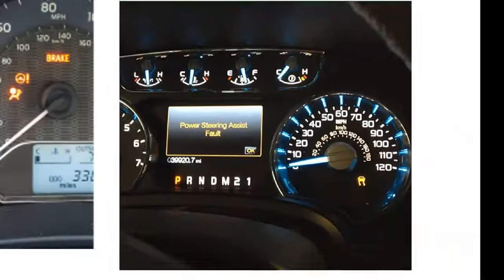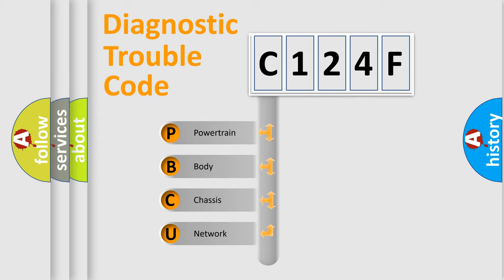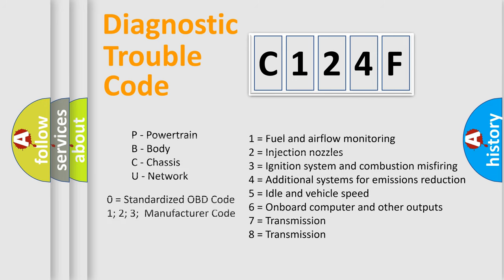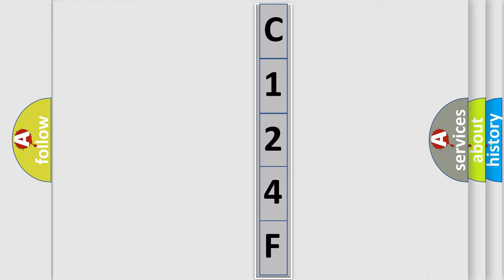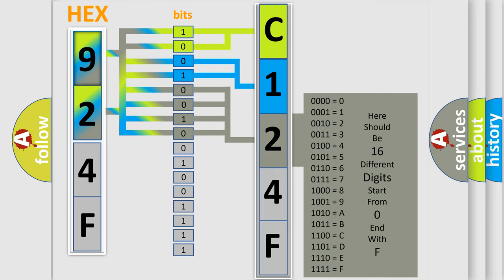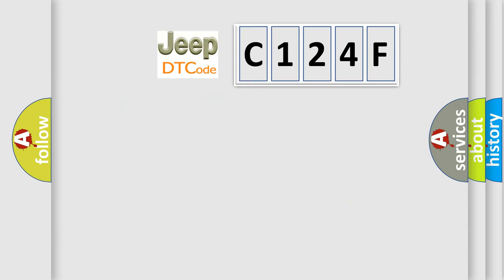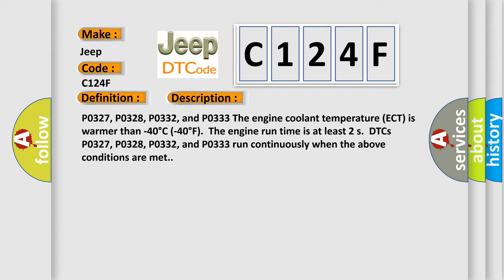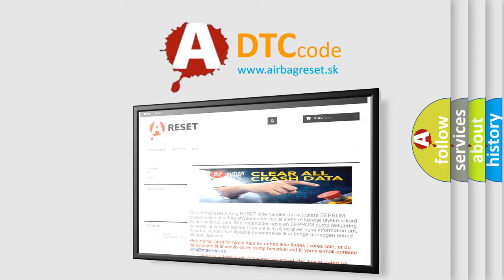DTC Jeep C124F Short Explanation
Contents:
0:21 Basic DTC analysis according to OBD2 protocol standard.
1:48 Insight into programming
2:58 A diagnostically understandable description of the Diagnostic Trouble Code
3:05 Basic error definition

Make:
Jeep
Code:
C124F
Definition:
Knock Sensor (KS) Circuit Low Voltage Bank 2
Description:
P0327, P0328, P0332, and P0333 The engine coolant temperature (ECT) is warmer than -40°C (-40°F).The engine run time is at least 2 s.DTCs P0327, P0328, P0332, and P0333 run continuously when the above conditions are met.
Cause:
P0327, P0328, P0332, and P0333The KS signal circuits are shorted to voltage or ground.The above conditions exist for greater than 5 s.